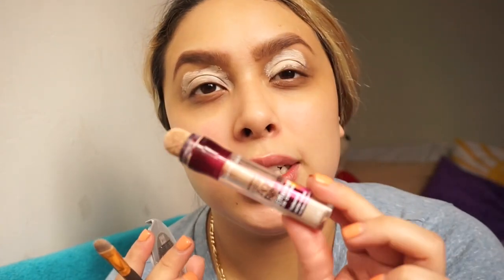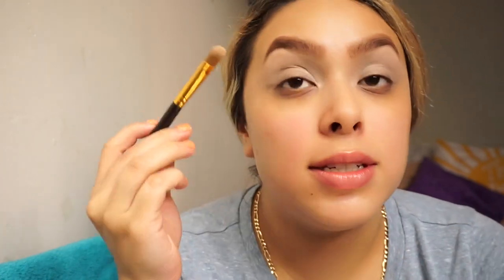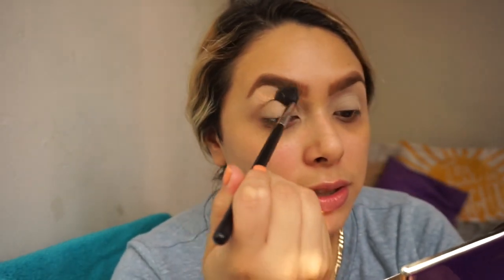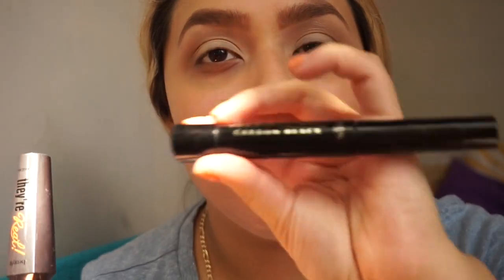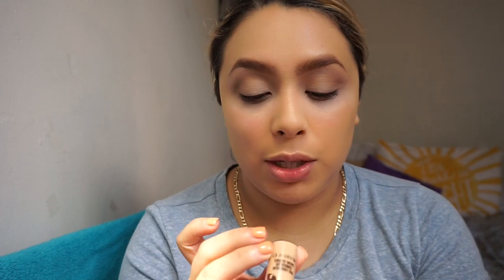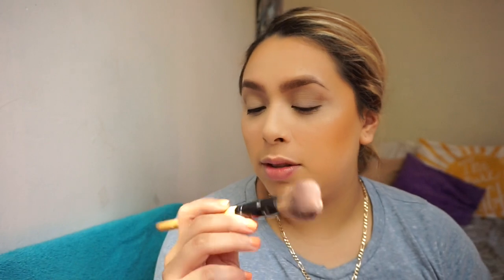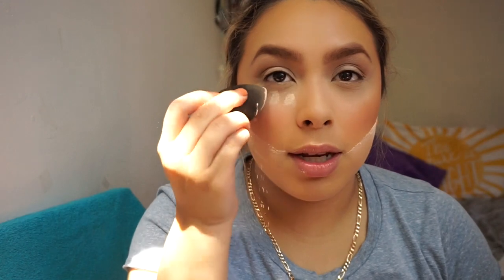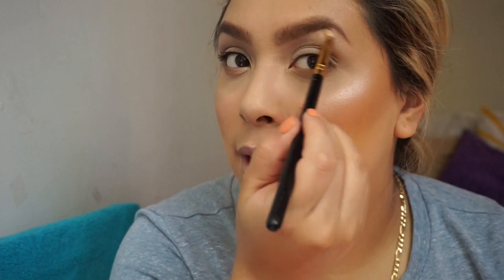MY EVERYDAY GLAM MAKEUP TUTORIAL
Brows:
Nyx tame & frame brow pomade
Nyx eyebrow gel tint

Face:
Mac prolong wear foundation
Mac prolong wear concealer
Benefit boing concealer

Eyes:
maybelline age rewind concealer
Tarte tartellete palette

Lashes:
Koko lashes

Cheeks:
L'Oréal: w8 face powder for bronzer
Blush: nyx
Highlight: wet n wild
Tarte exposed highlighter

Lips: mac lipstick taupe & siss